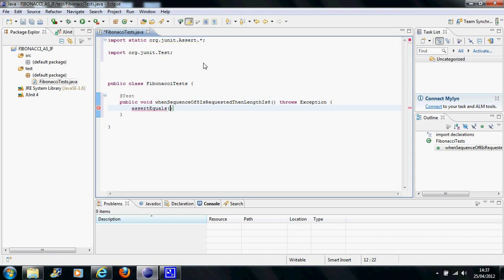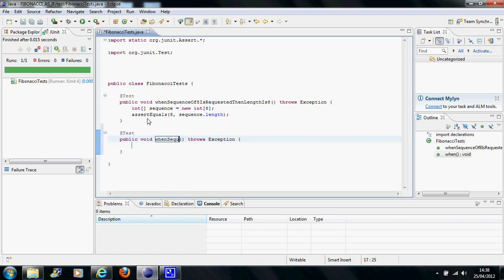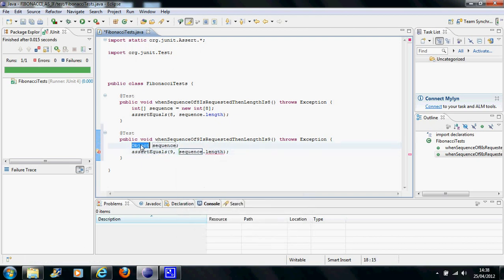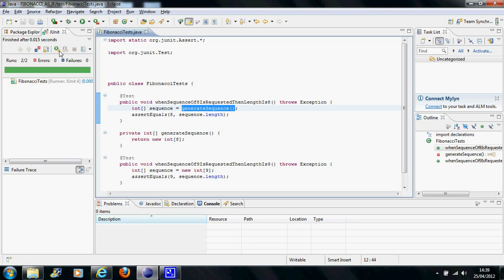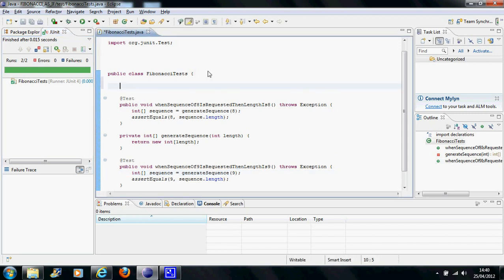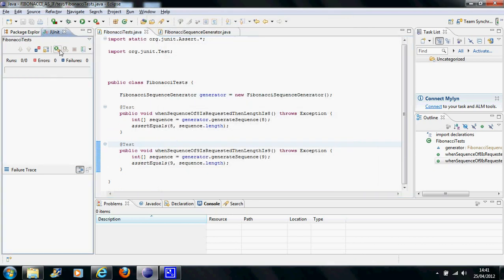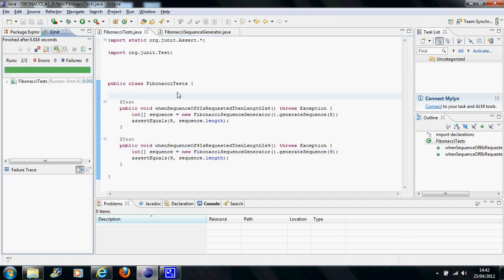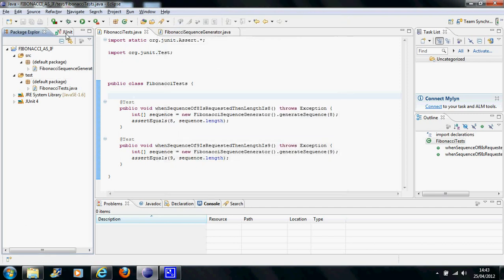Codemanship presents TDD As If You Meant It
Jason Gorman illustrates his understanding of the now-famous workshop presented by Keith Braithwaite at Software Craftsmanship 2009. This is simply an exercise to stretch your feedback-driven design muscles.